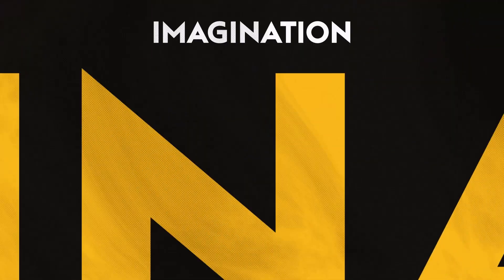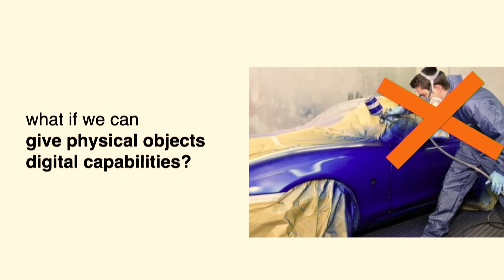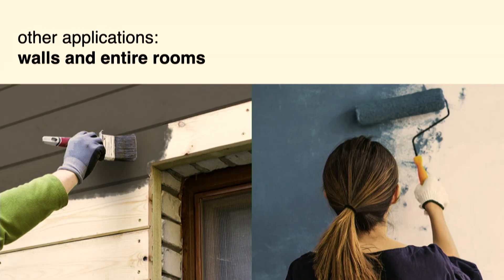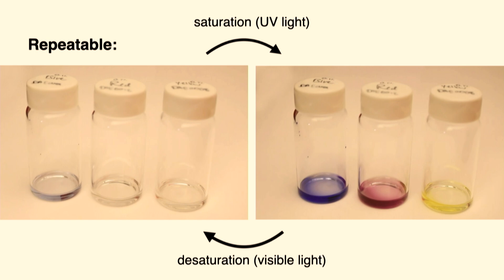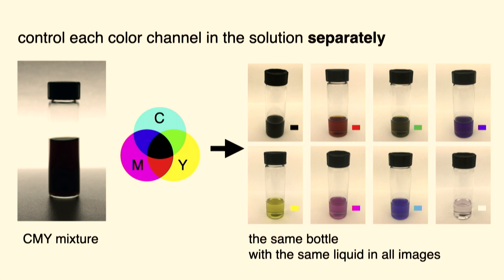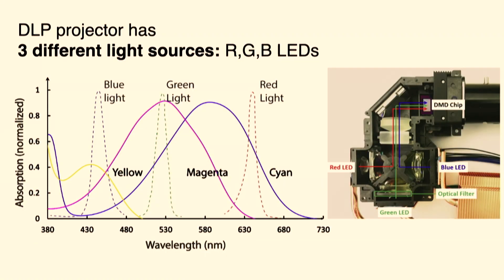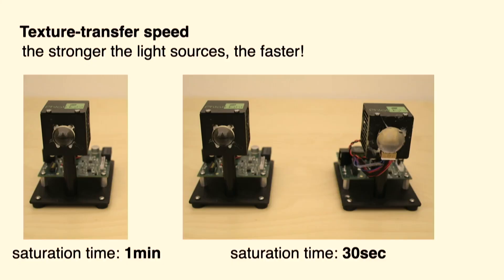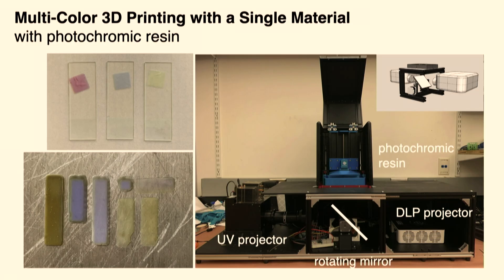Programmable Matter: Giving Physical Objects Digital Capabilities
Stefanie Mueller is a prominent computer scientist and associate professor at CSAIL and EECS, MIT. Known for her research in the field of human-computer interaction (HCI) and digital fabrication. Her work focuses on designing and developing novel interactive systems and fabrication techniques that enable users to create personalized and customizable physical objects, advancing the field of HCI and bridging the gap between the digital and physical worlds.